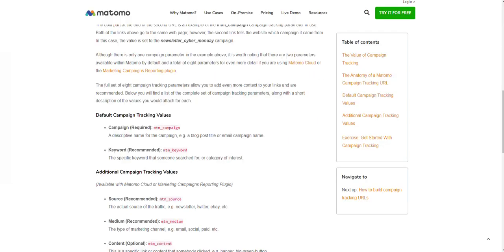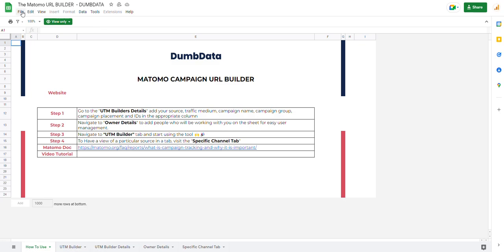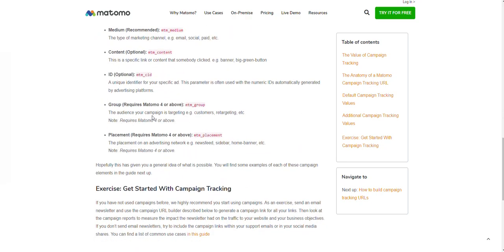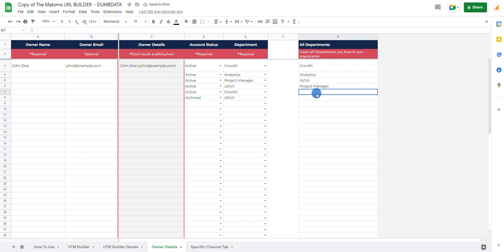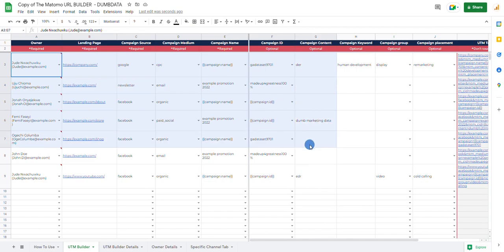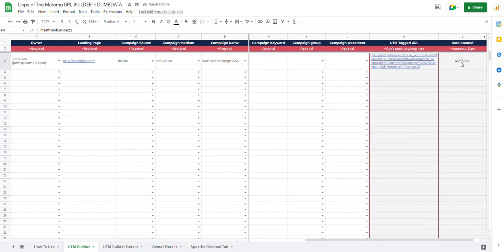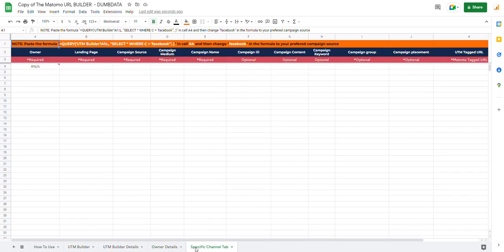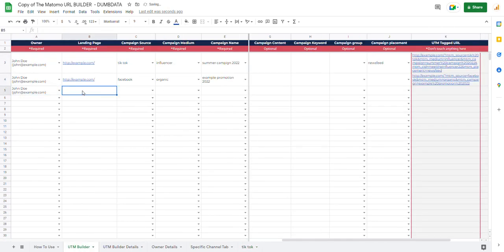Free Matomo URL Builder Worksheet Tutorial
Video walkthrough of how to build and manage your campaign tagged URLs using the Matomo parameters